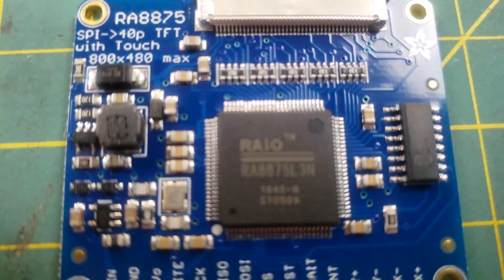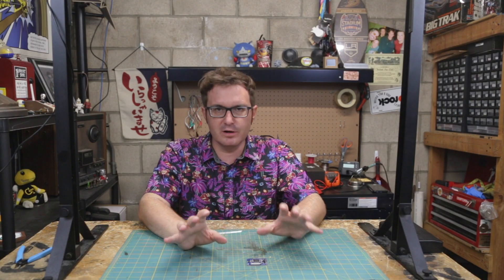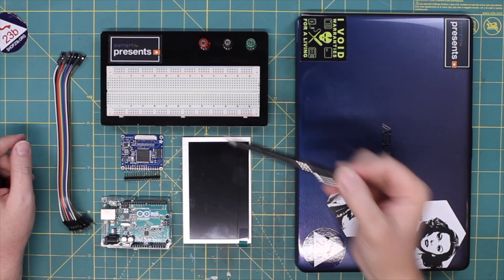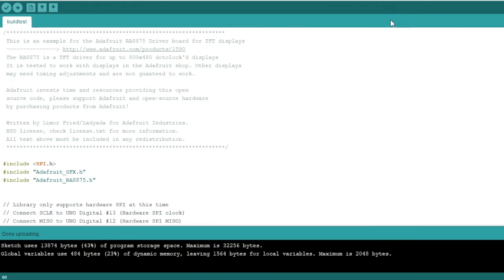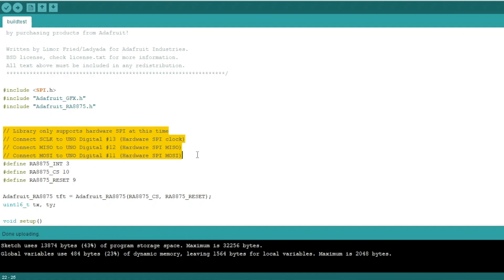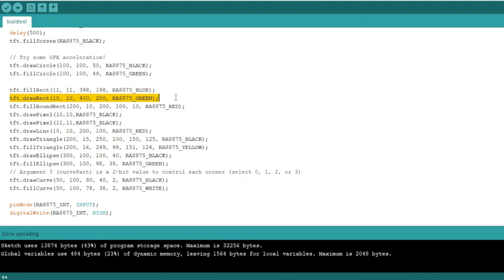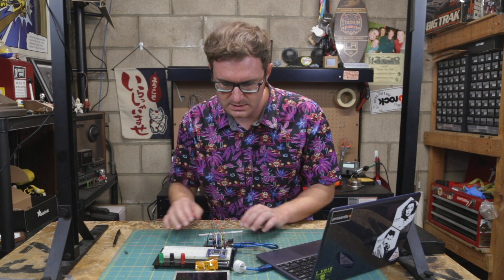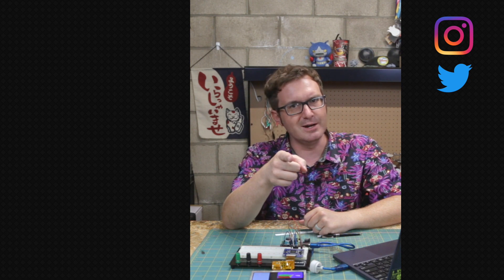How To Set Up A TFT LCD Screen On Arduino With The RA8875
In a previous video, we looked at how to attach a TFT LCD screen to a Raspberry Pi to build a small-form-factor project. But what if your project doesn't need quite as much horsepower? What if you just need to display shapes and colors on a screen with no operating system and nearly instant boot times? This is where a TFT LCD screen on Arduino comes in handy. In this video, we'll look at how to set up a TFT LCD screen on Arduino with the RA8875 breakout board from Adafruit then walk through how to display various shapes and colors in the sketch.